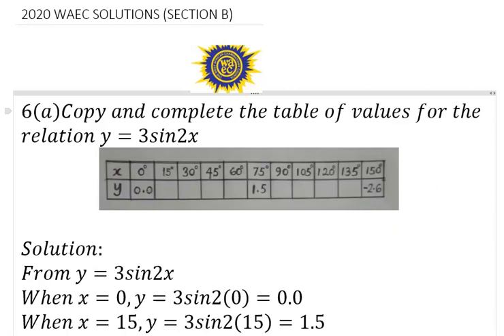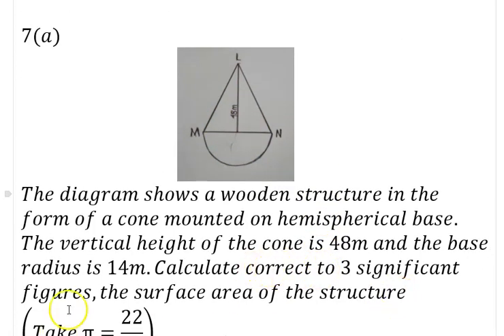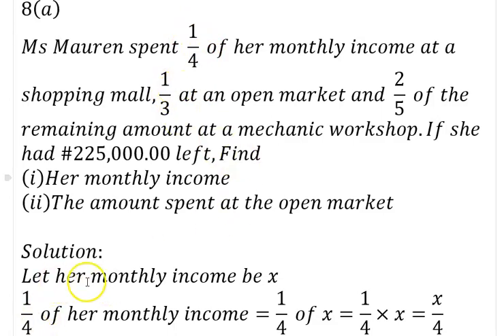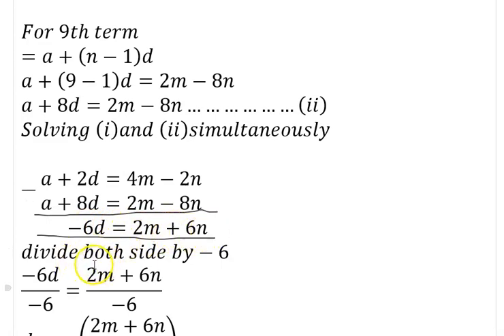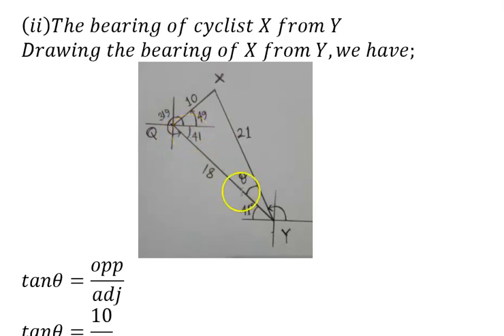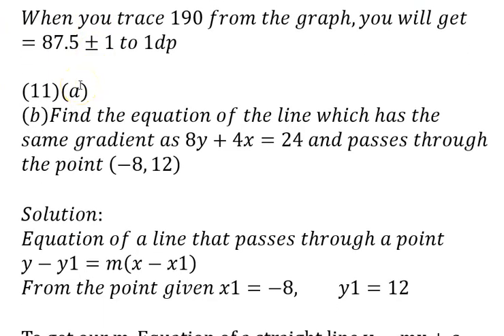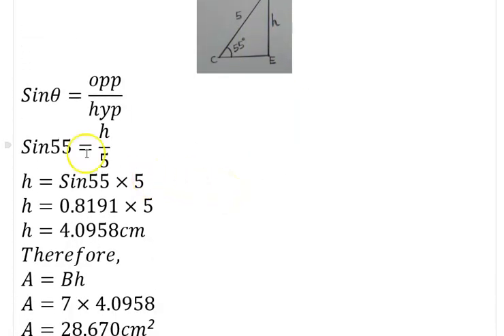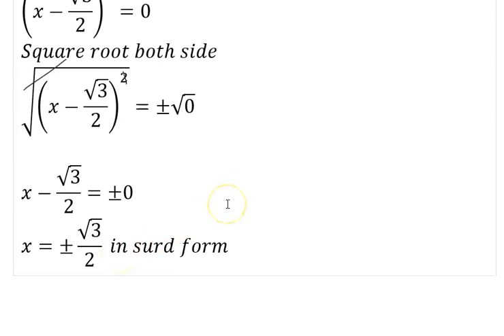WAEC 2020 PAST QUESTIONS SOLUTION. SECTION B. my simple maths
SOLUTIONS TO WAEC 2020 PAST QUESTIONS. my simple maths